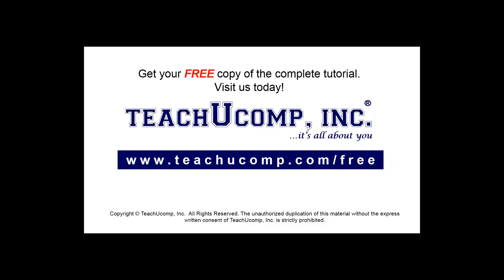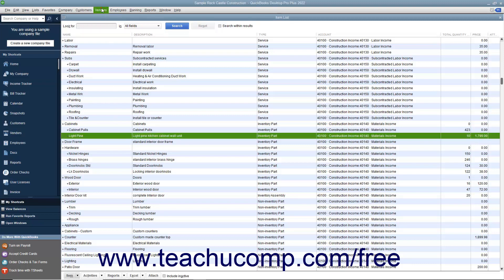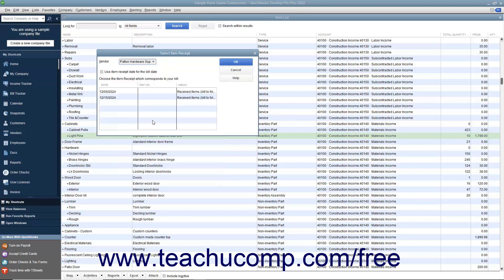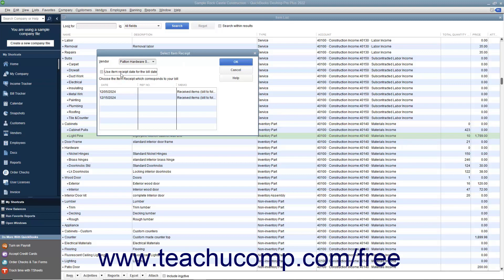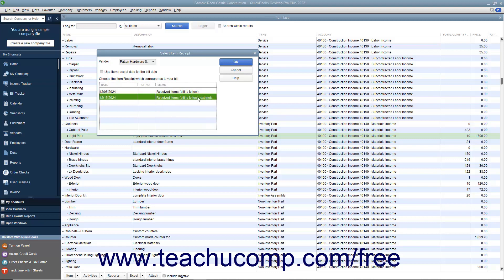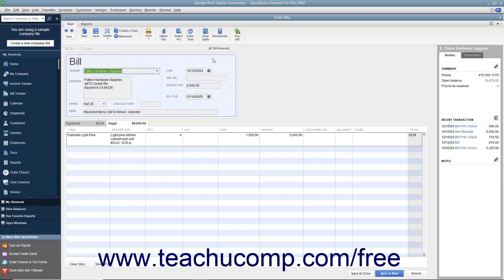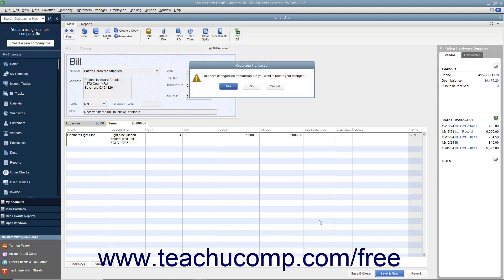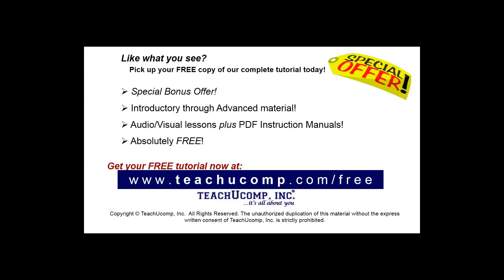Learn how to Match Bills to Item Receipts in Intuit QuickBooks Desktop Pro 2022: A Training Tutorial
Learn how to Match Bills to Item Receipts in QuickBooks 2022 A clip from Mastering QuickBooks Made Easy.